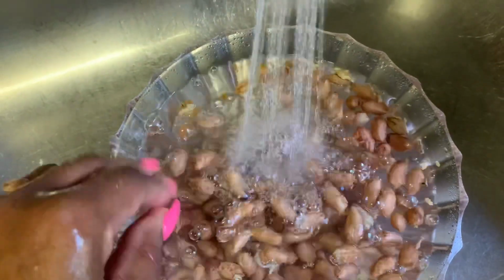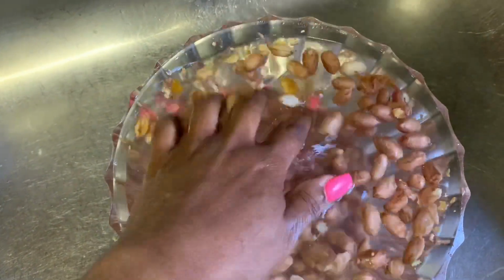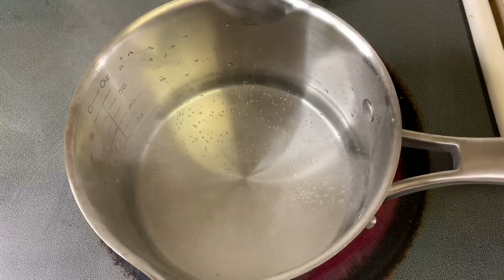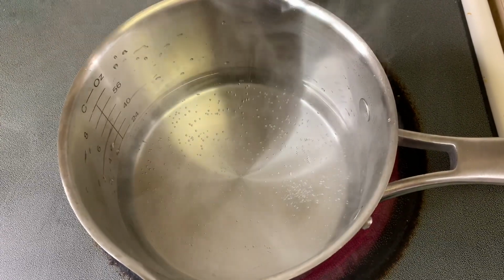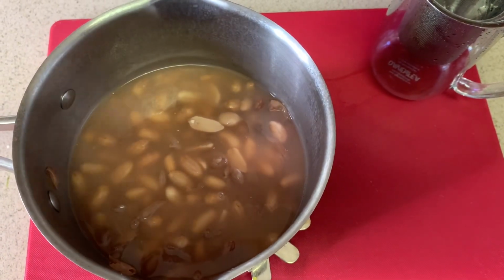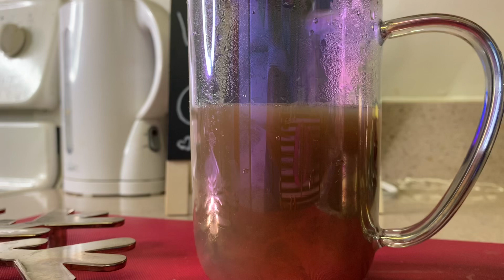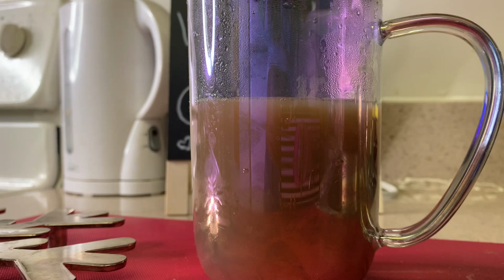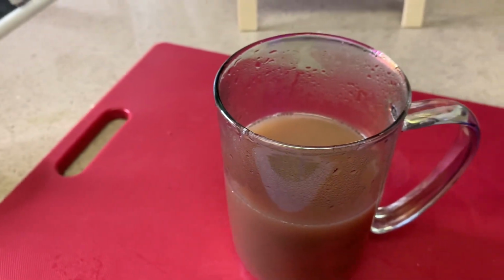Amazing Benefits of Groundnut Water | Use Groundnut Water to Regain Womanhood | Shellyposhlifestyle.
Today I will show you about Amazing Benefits of Groundnut Water | Use Groundnut Water to Regain Womanhood | Shellyposhlifestyle. I hope you will enjoy my new video❤️

💖 Wanna send me something to promote in my next video/Vlog?
           Please send to:
           Shelly Posh
          14280 Baltimore Ave 1049
           Laurel Maryland 20707